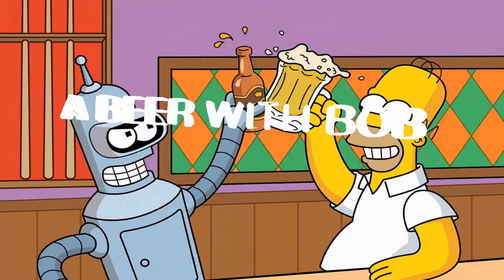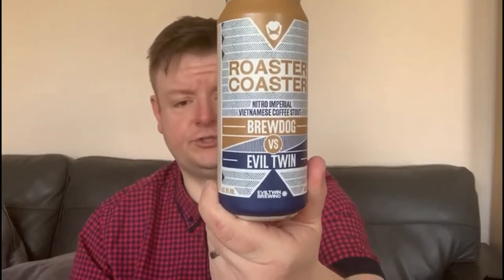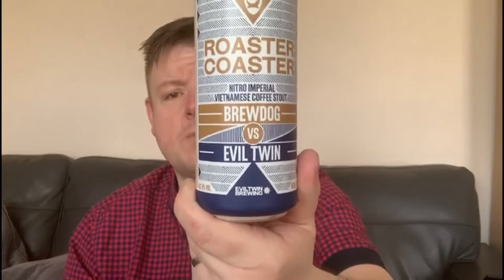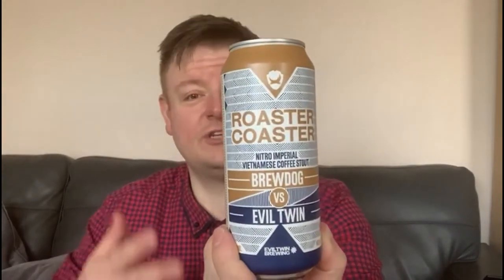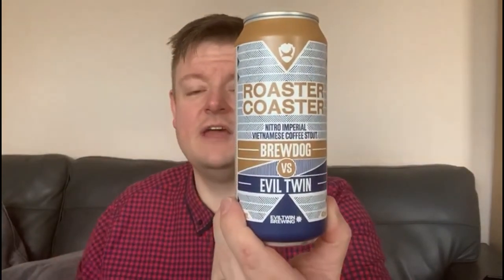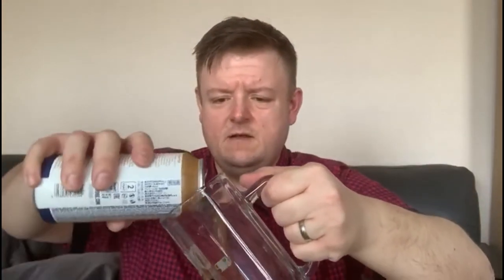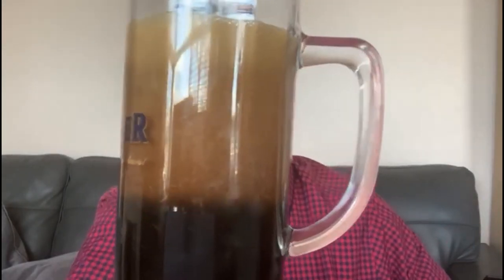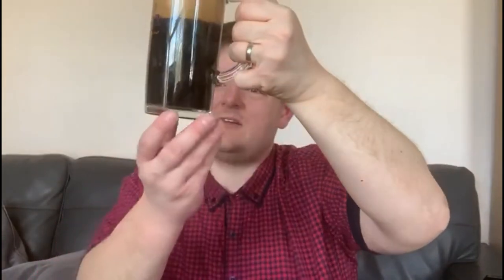A Beer With Bob Ep.12 - Roaster Coaster - Brewdog Vs Evil Twin